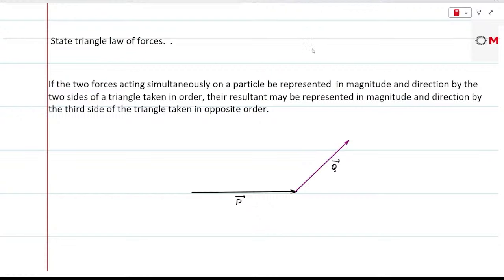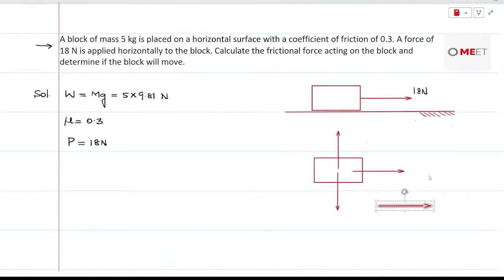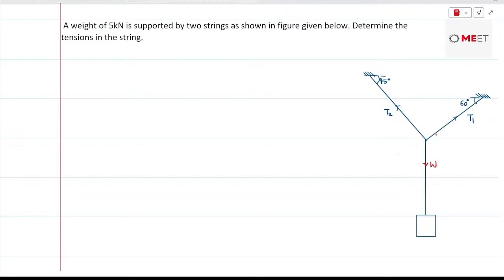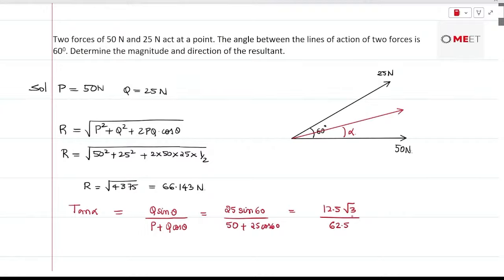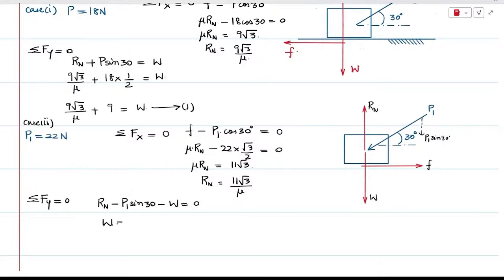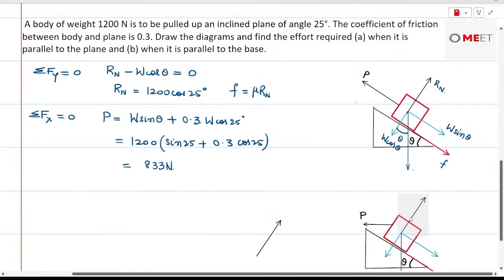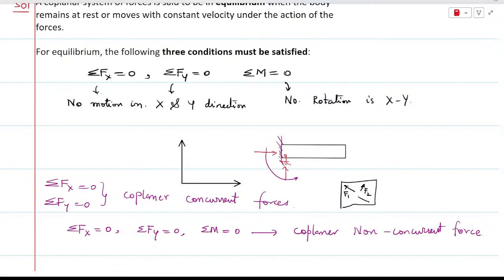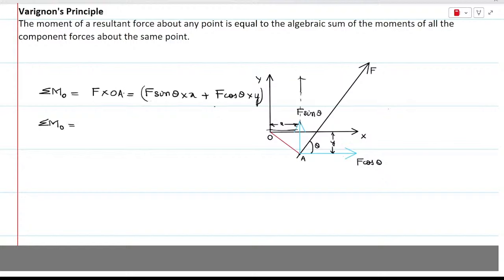Engineering Mechanics Model Paper 1